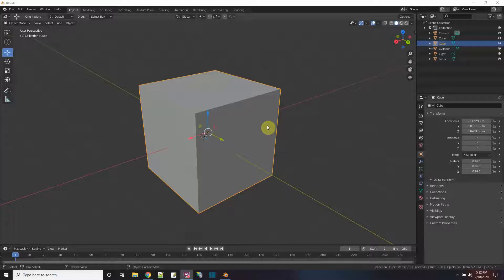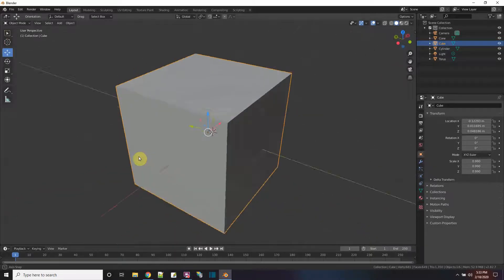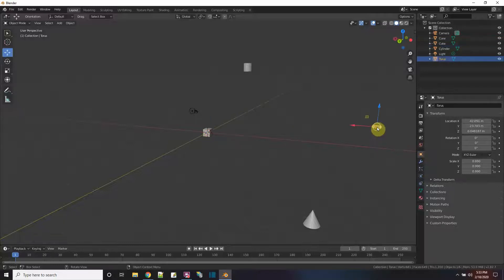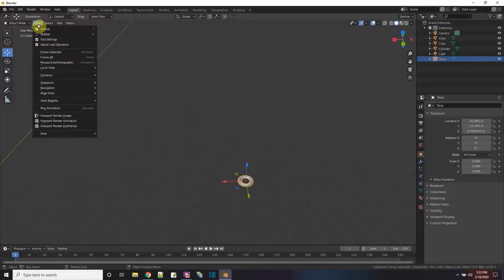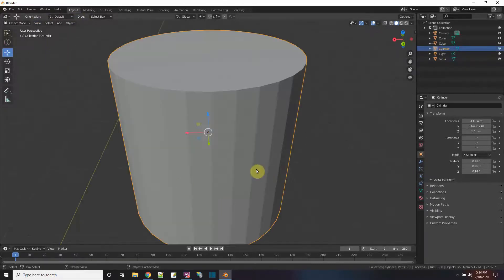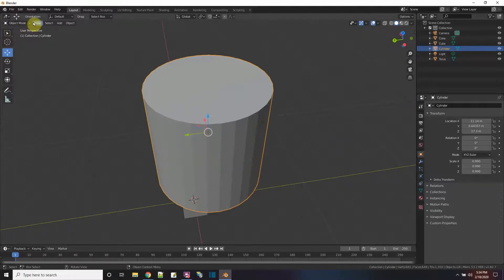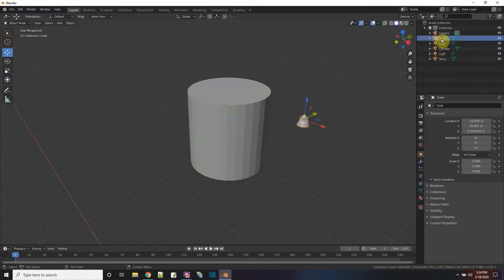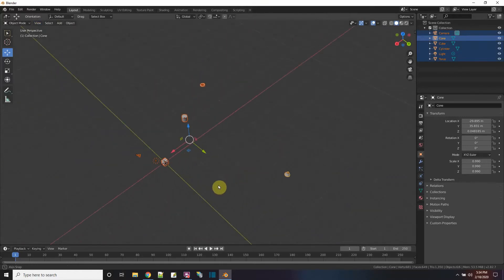Navigating a scene in Blender (focus, rotate on objects)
Learning a new 3D tool (like Blender), you need to know how to navigate the scene and move and rotate about the various 3D objects in a scene. View / Frame Selected is a way. Another way is to press the Numpad period button.